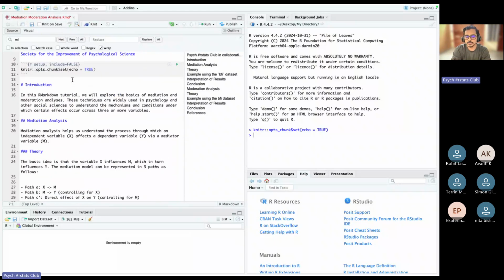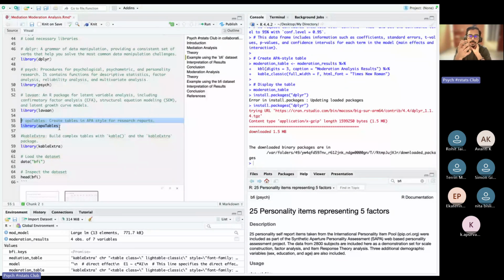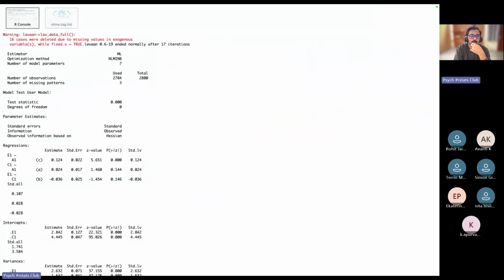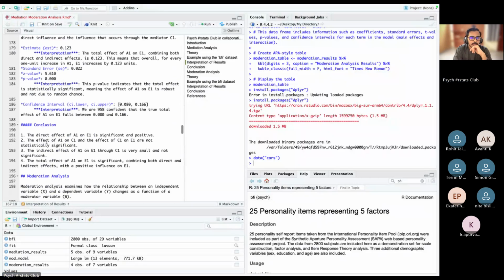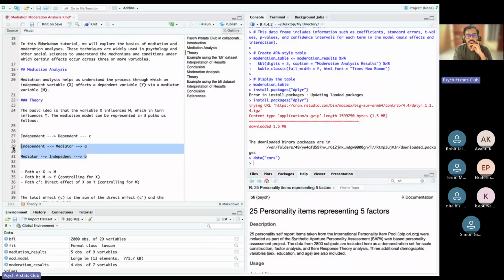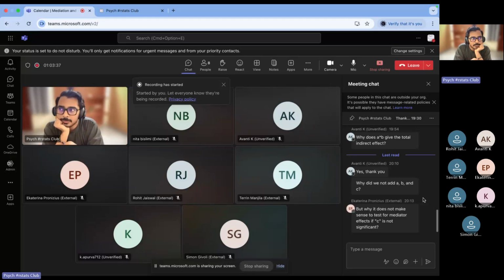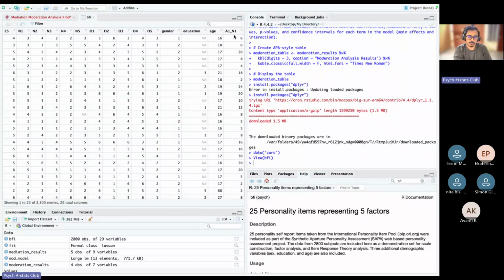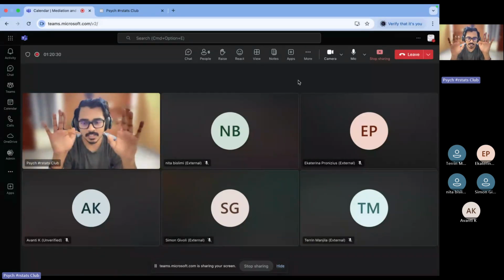Mediation and moderation in R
Our core team member Munna R. Shainy covers how to conduct mediation and moderation analyses in R.

This session was supported by the Grant-in-aid received from SIPS.